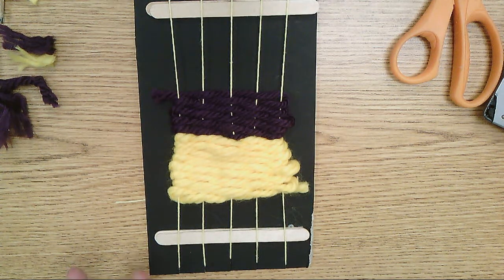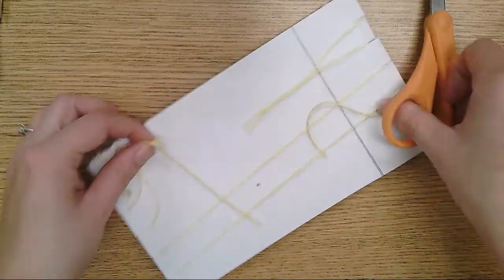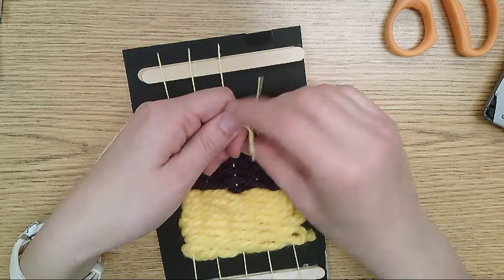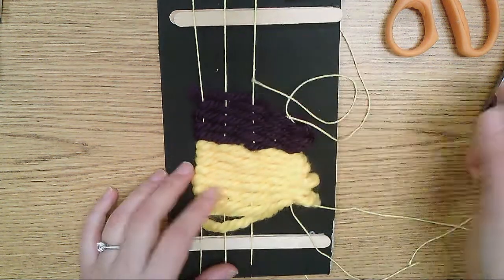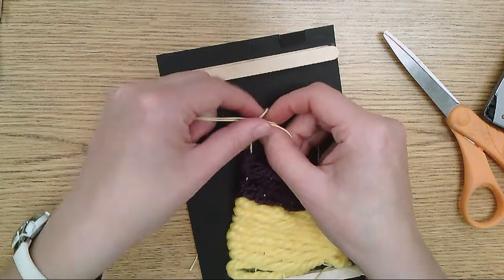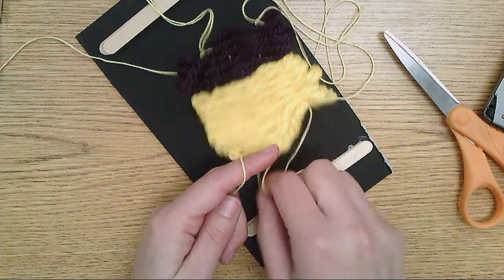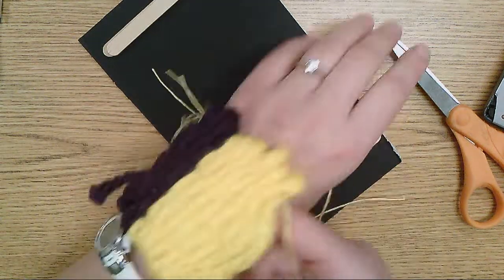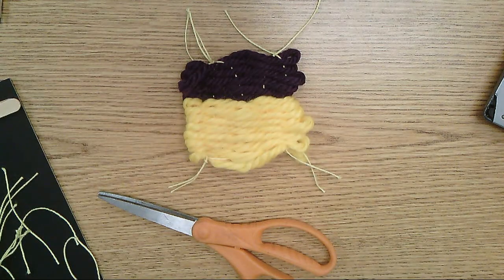Simple Weaving Ending for Elementary Students Pt 3